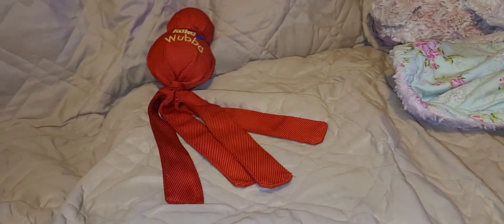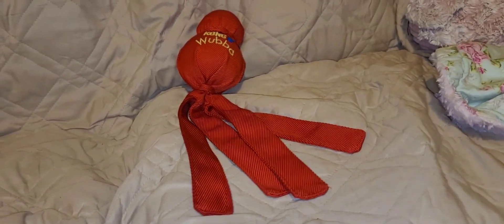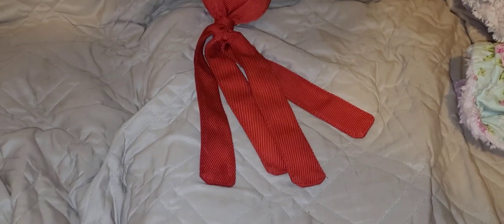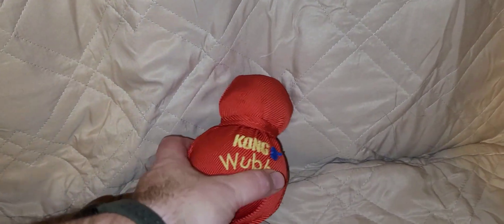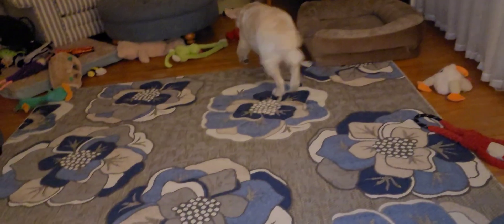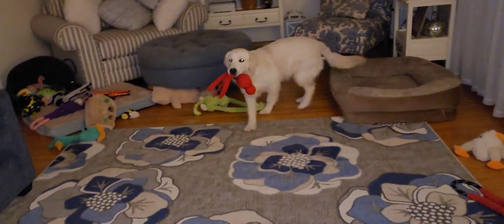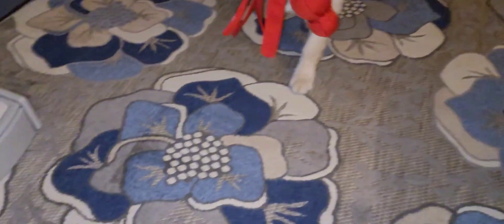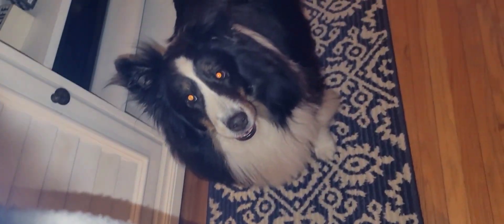Kong Wubba, Super Tough and great for tug of war!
If you are a Dog Parent you need to have a few Kong Wubba's, they are so much fun for the dogs, easy to clean, and  last a long time!   We have 15 different versions and love every one !